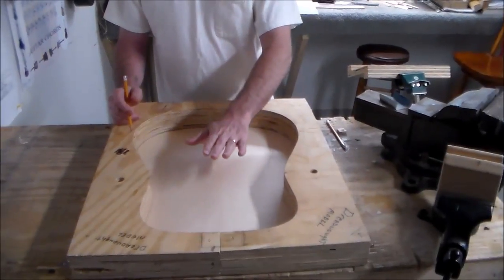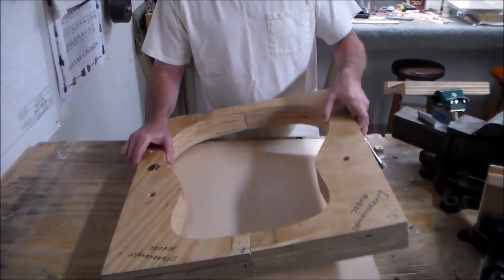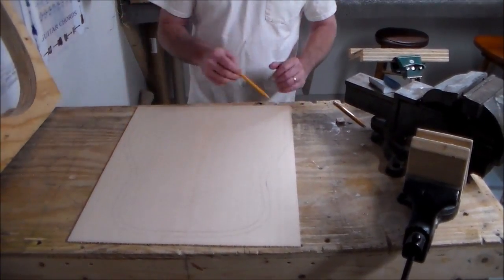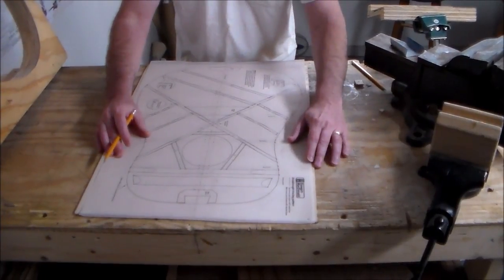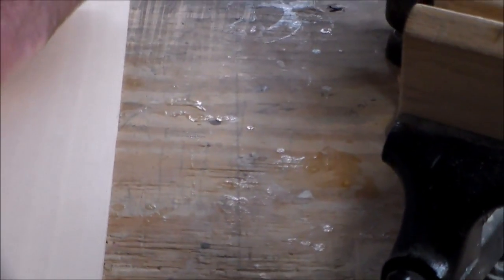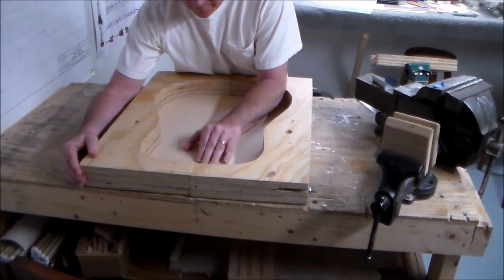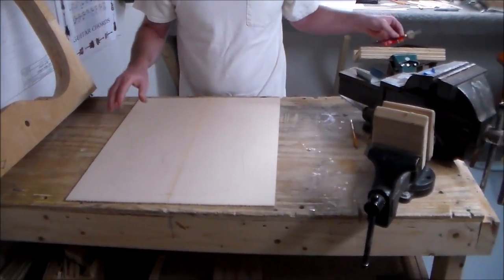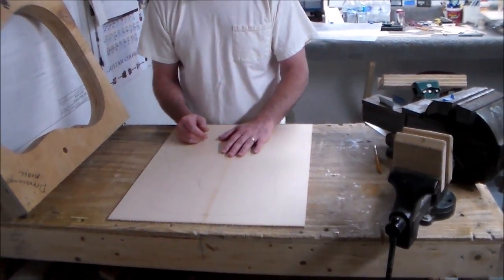Acoustic Guitar Build - Episode 04 - Laying out the Top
Last year I built my first acoustic guitar and took still photographs throughout the build process. This year, I decided to build another guitar and video record the process.

In this episode, we are laying out the top of the guitar and marking the lines where the bracing will be located.